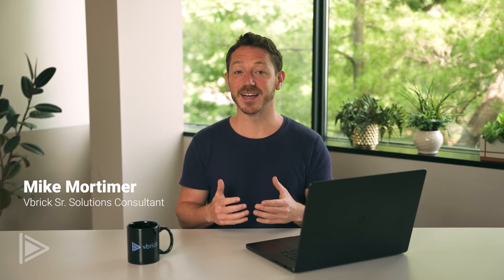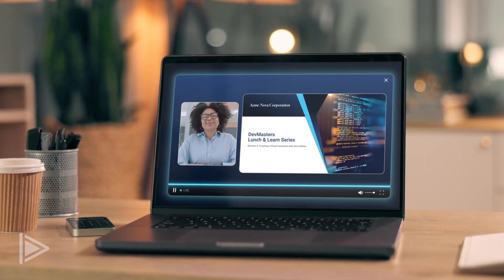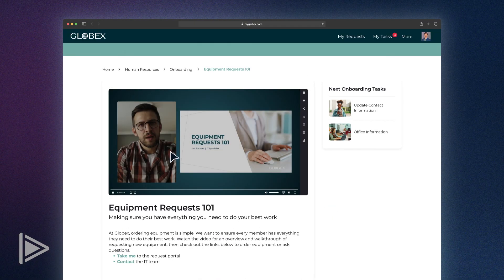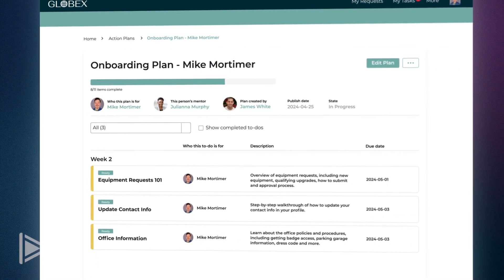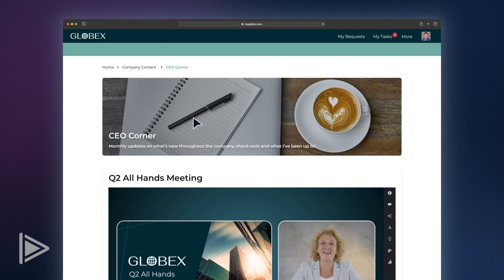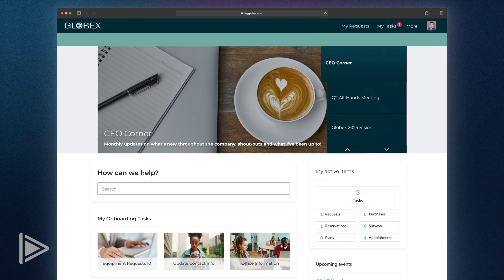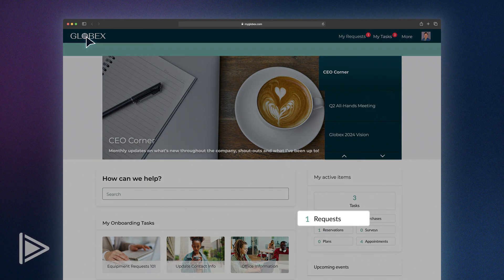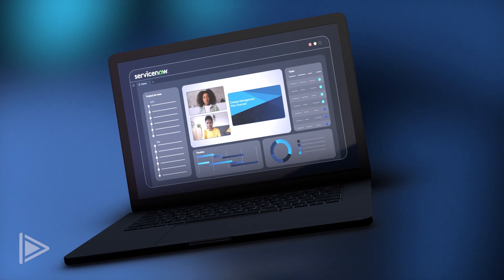Video Enabled ServiceNow Employee Center Pro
Companies can leverage Vbrick’s enterprise video integration with ServiceNow Employee Center Pro to enhance employee experiences in many ways. Learn how secure video can be used in Employee Center Pro to streamline new hire onboarding, enhance executive communications, simplify training, increase self-service opportunities, and more.